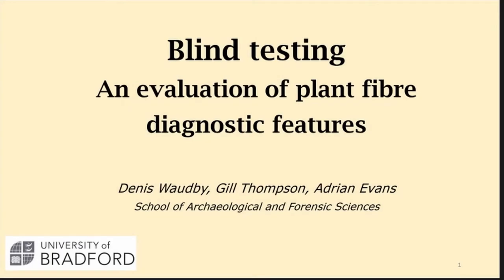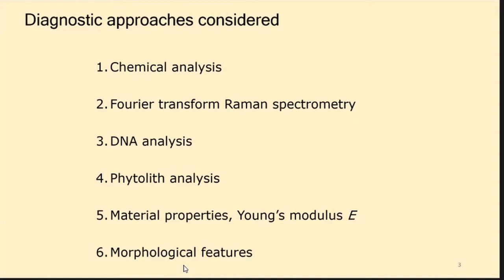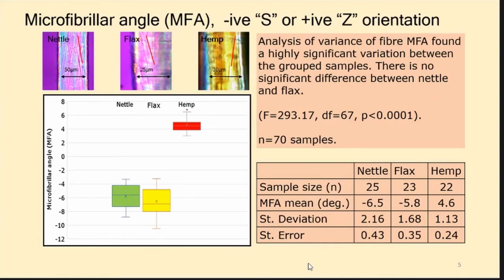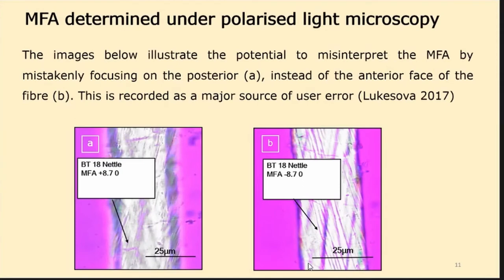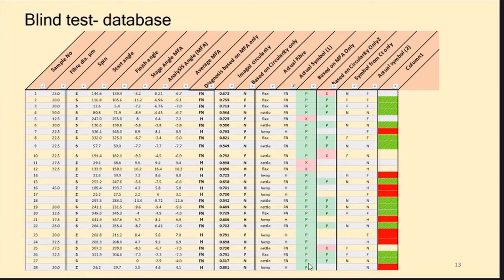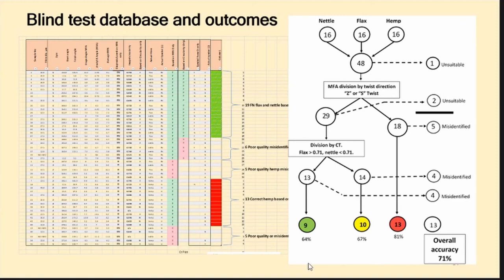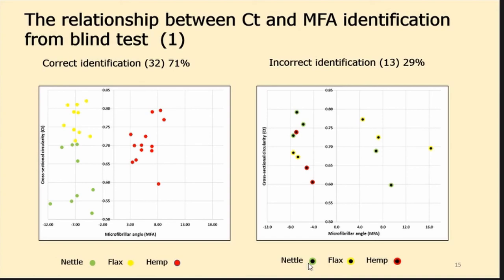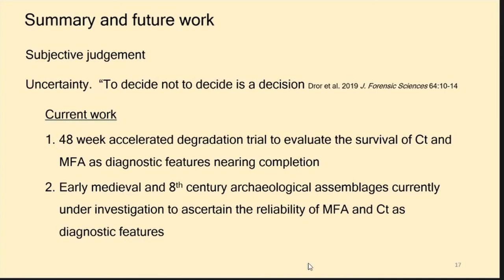BLIND TESTING: AN EVALUATION OF PLANT FIBRE DIAGNOSTIC FEATURES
A range of natural fibres is likely to have been used in prehistoric material culture across northern Europe. Consequently, understanding the fibres used under specific circumstances contributes to archaeological interpretation of sites and societies. Techniques from material science are applied to fragmentary, degraded archaeological samples, e.g. fibre morphology is conventionally used by textile specialists to identify archaeological bast fibres. Here, two aspects (1) microfibrillar angle (MFA) and (2) cross-sectional circularity (Ct) are evaluated in terms of their reliability for distinguishing between nettle (Urtica dioica L.), flax (Linum usitatissimum L.) and hemp (Cannabis sativa L.). We present results from controlled blind testing of randomly selected samples of minimally processed fibres (16 examples of each species). For each sample, the MFA and Ct were recorded, a diagnosis attributed then the identification compared against the known identity. The success rates for identification were compared, using MFS and Ct individually and in combination. Initial results showed differences in terms of the success rates in identifying the three fibres, and that the reliability of the two techniques varied. When the MFA was used alone in the blind tests, hemp was successfully identified in 81% of cases, 50% of the nettle fibres were identified correctly and only 31% of the flax. When Ct was used alone, flax was most reliably identified (75% of the samples), followed by nettle (38%) and hemp (25%). Using the two methods together generated the highest rates of correct identification: hemp 81%, flax 63% and nettle 63%. For the 48 samples overall, the success rate using the identification criteria together was 69%. It can be concluded then, that it is important to take both MFA and Ct into consideration when diagnosing unidentified material, and that blind testing is a valuable approach to appraising diagnostic methods.

Author(s): Waudby, Denis - Thompson, Gillian - Evans, Adrian (University of Bradford)